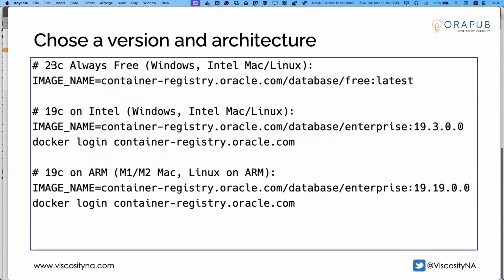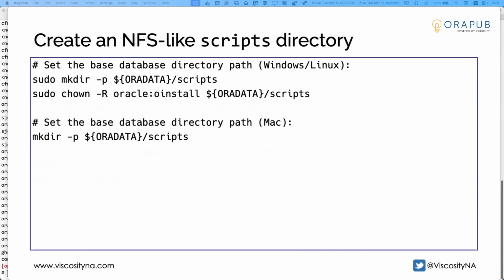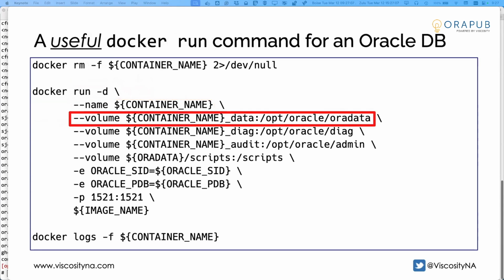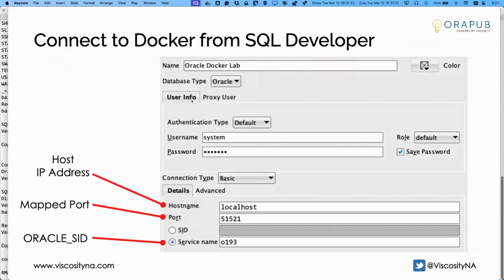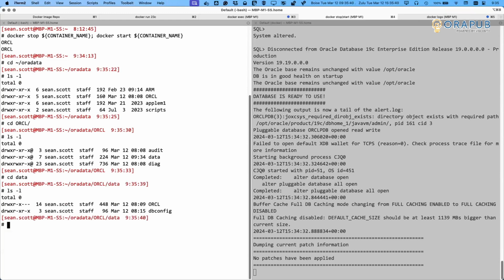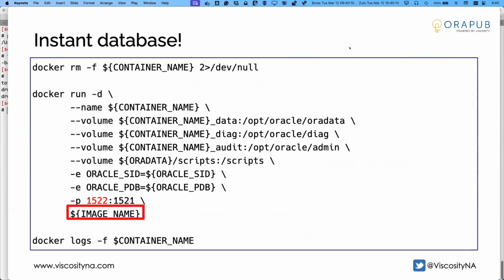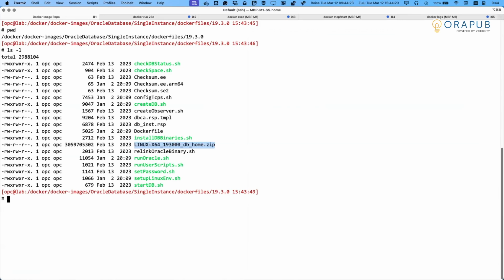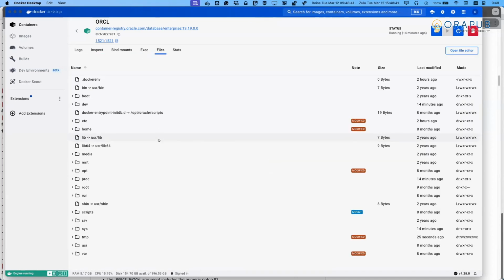How to Run Oracle Database in Containers: Quick Setup Full Guide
Watch the full step-by-step guide from this How To webinar, originally presented on March 12, 2024.

This video shows how to run Oracle Database in containers, focusing on a quick, practical setup without diving into theory or advanced alternatives.

Presenter: Sean Scott, Managing Principal Consultant at Viscosity

For deeper, more advanced Oracle topics, live virtual classes, and expert-led training, explore OraPub membership